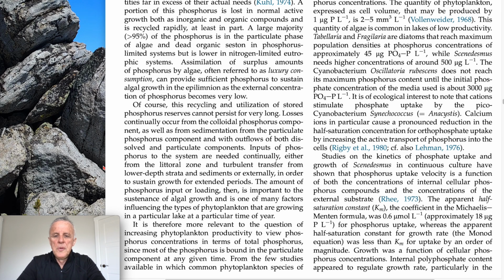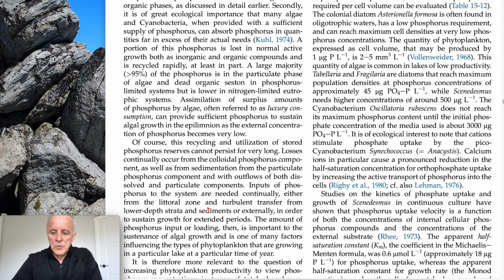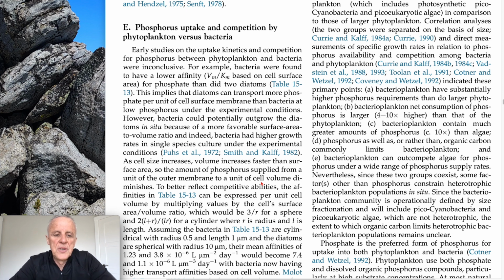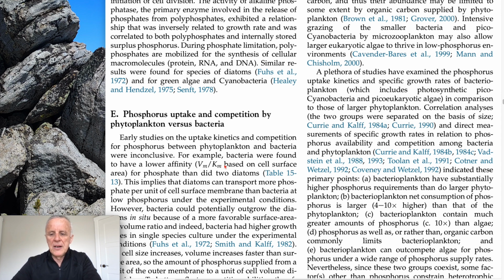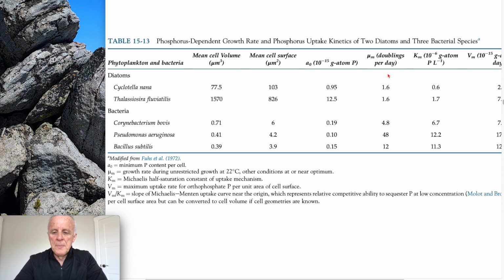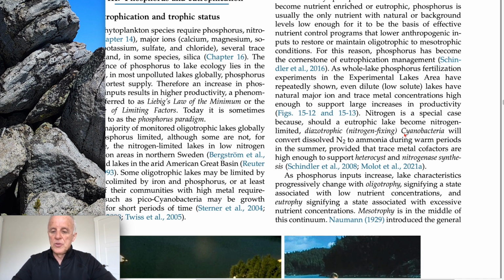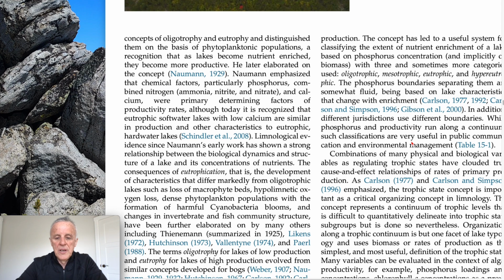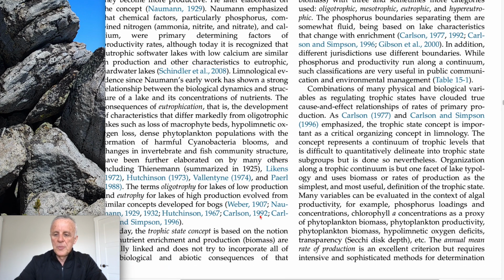The Phosphorus Cycle - Chapter XV - Part 10